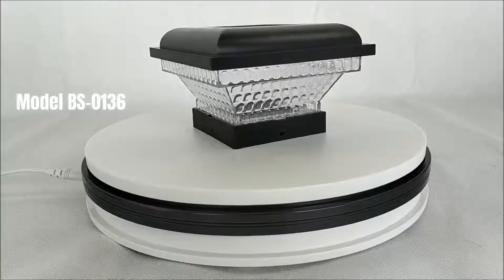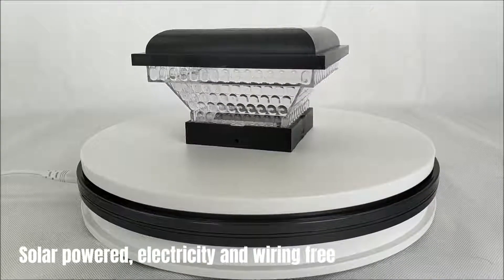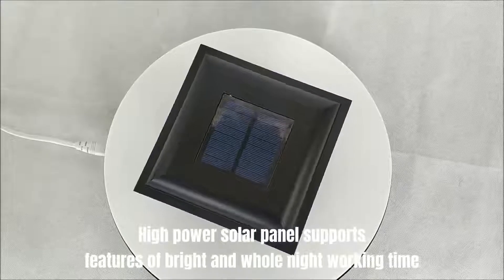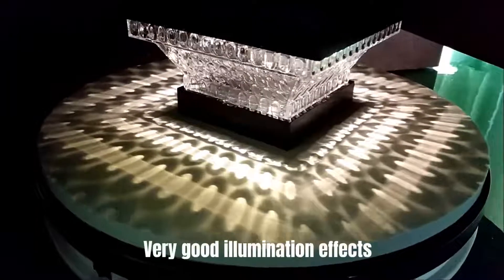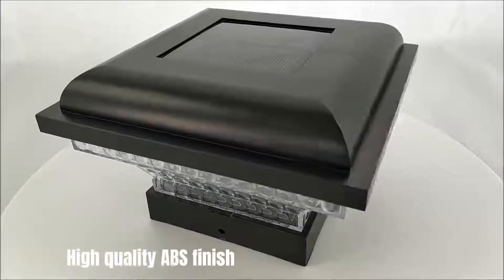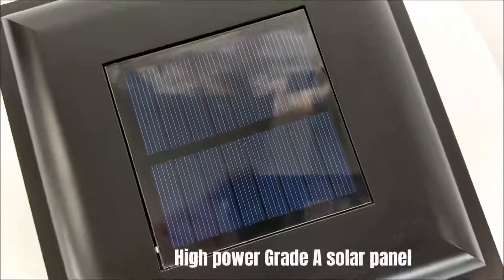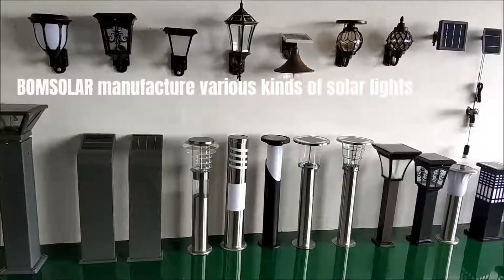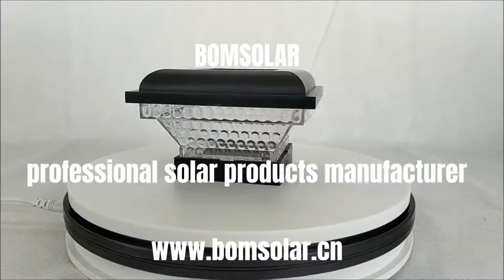[Arabic]الشركة المصنعة لمصباح السياج الشمسية ، والطاقة الشمسية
Contact person: Mr Louis Cheung
Skype: BOMSOLAR
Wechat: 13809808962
رمز SKU .: BS-0136
اسم المنتج: ضوء سقف آخر للطاقة الشمسية ، ضوء سياج الطاقة الشمسية ، مصباح السور الشمسية ، أدى ضوء السور الشمسية
شهادة: CE ، بنفايات صادر عن B.V
لوحة للطاقة الشمسية: 0.8 واط
البطارية: 1Pc AA Size 1200mAh 1.2V Ni-Mh
مصدر الضوء: 1Pc LED الطاقة
أقصى سطوع: 20 LM
المادة: البلاستيك
آخر تعليق تصاعد 4 بوصة بنسبة 4 بوصات
حجم المنتج: 17.50 X 17.50 X 11.00 سم

أضواء led الشمسية عمود المصنع
الشركة المصنعة لغطاء السياج الشمسي
شركة فانوس الأعمدة الشمسية
فانوس للطاقة الشمسية وظيفة فانوس
الشمسية بقيادة مصباح عمود المورد
مصنع نظام الإضاءة الشمسية سطح السفينة
مصنع أضواء سطح السفينة الشمسية
السور الشمسي الصانع فانوس
المورد أدى سياج الشمسية
سقف الشمسيه الاضواء بالجمله
آخر للطاقة الشمسية سقف الأنوار مارت
نظام الإضاءة الشمسية بقيادة عمود بالجملة
تركيب سطح السفينة بالطاقة الشمسية
أضواء led الشمسية عمود الاستعراض
نظام الإضاءة الشمسية سطح السفينة في الهواء الطلق
أضواء السور الشمسي الغسق إلى الفجر
آخر للطاقة الشمسية سقف نظام الإضاءة التجارية
مراجعة مصباح سطح السفينة الشمسية
المصباح الشمسي في الهواء الطلق
مصنع للطاقة الشمسية سقف آخر فانوس
الشمسيه سقف سقف المصابيح المورد
شركة المصابيح الشمسية سقف آخر
الشركة المصنعة للطاقة الشمسية أضواء سقف آخر
الطاقة الشمسية كاب نظام الإضاءة المصنع
الطاقة الشمسية كأب سقف مزود
شركة الطاقة الشمسية سقف آخر
الطاقة الشمسية مصباح سقف الشركة المصنعة
الشركة المصنعة للطاقة الشمسية سقف آخر
شركة كاب السياج الشمسي
مصنع سقف السياج الشمسي
المورد كاب السياج الشمسي
المورد فانوس للطاقة الشمسية
مورد الإضاءة الشمسية
مصنع نظام الإضاءة الشمسية
مصنع المصابيح الشمسية
الطاقة الشمسية الصمام الخفيفة الصانع
مصنع الإضاءة الشمسية
الشركة المصنعة للضوء الشمسي
مصنع فانوس للطاقة الشمسية
شركة الإضاءة الشمسية
مصنع المصابيح الشمسية
مصنع المصابيح الشمسية
المورد ضوء الشمس
المورد مصباح الطاقة الشمسية
شركة الصمام الخفيفة للطاقة الشمسية
مصنع المصابيح الشمسية
مصباح الطاقة الشمسية
نظام الإضاءة الشمسية التجارية
فانوس شمسيه بالجمله